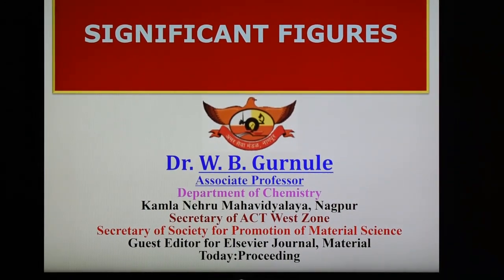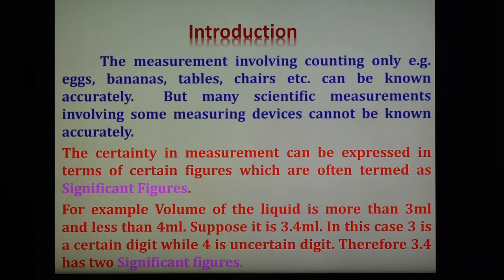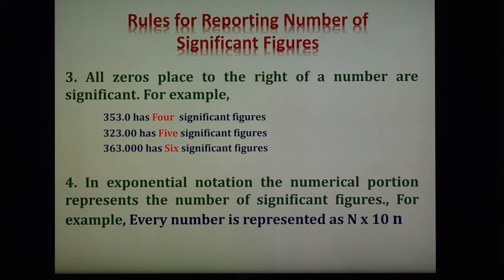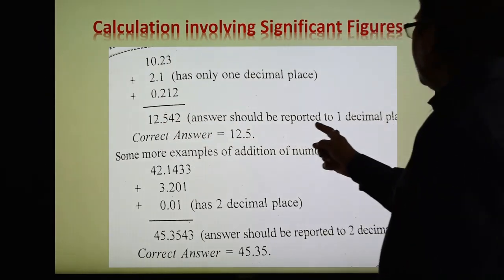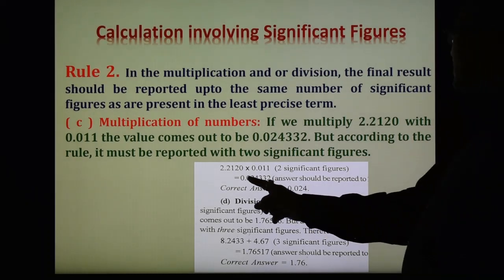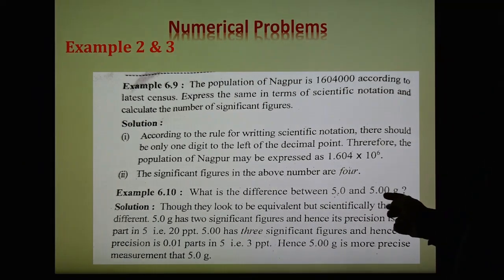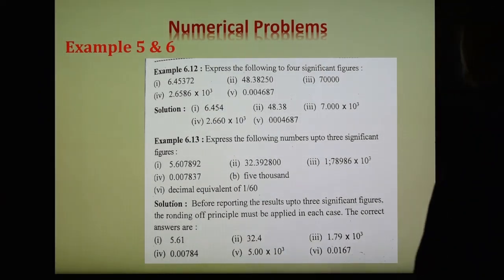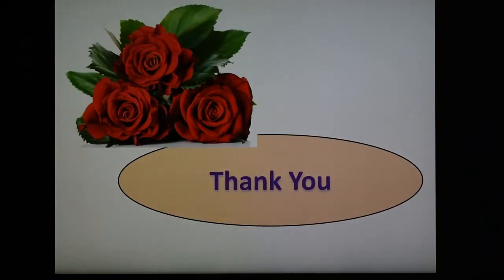Inorganic Chemistry Lecture 48 (Significant Figures)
Rules of Significant figures and Numerical Problems